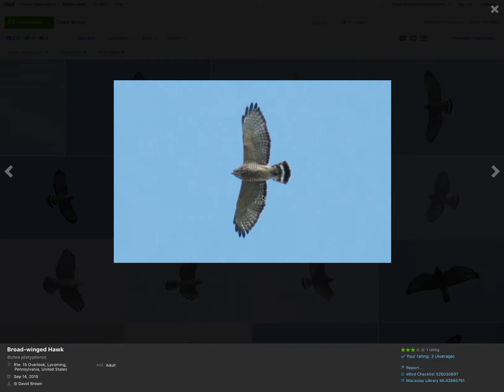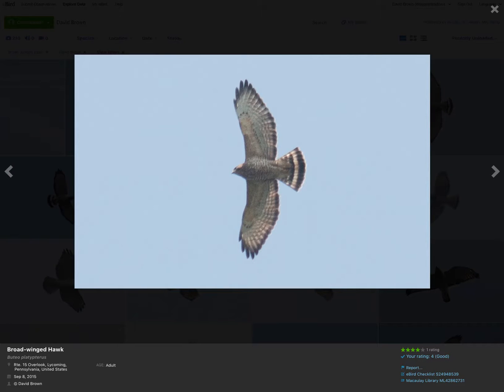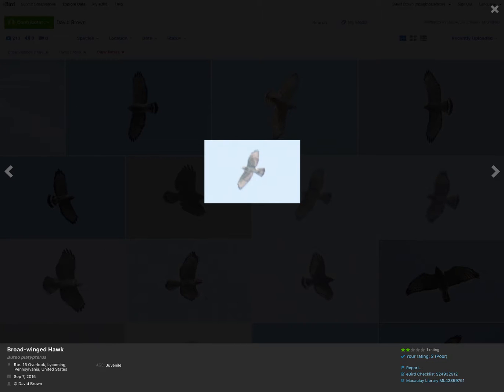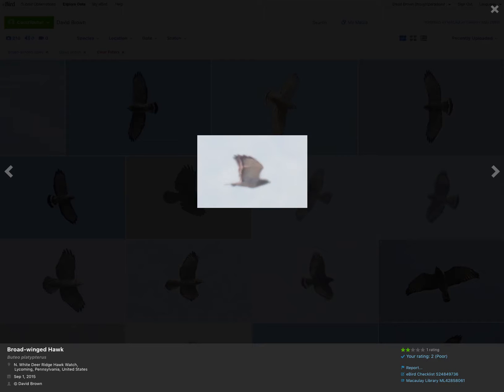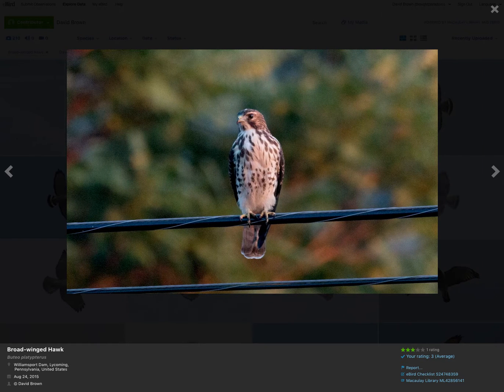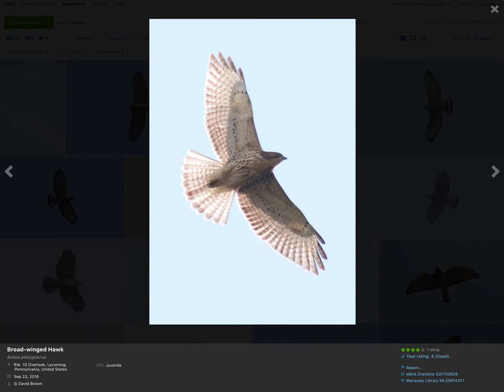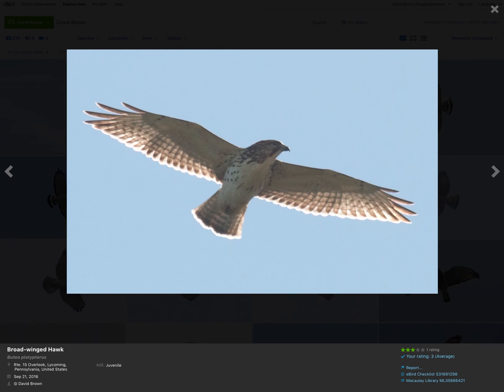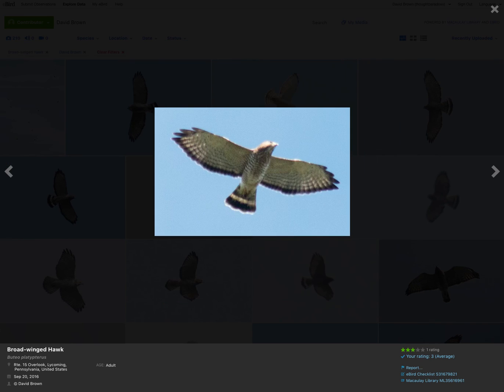Broad-winged Hawk Identification Examples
As part of a series for hawk watchers in eastern North America, this video discusses examples of adult and juvenile Broad-winged Hawks.

There are very few YouTube videos about hawk watching in North America so I plan to create more content.

For more information on hawk watching, I recommend the following resources:
"Hawks From a Distance" by Jerry Liguori
"Hawks from Every Angle" by Jerry Liguori
"Hawks in Flight" by Pete Dunne, David Sibley, and Clay Sutton
"The Crossley ID Guide : Raptors" by Richard Crossley, Jerry Liguori, and Brian Sullivan
"Raptor ID" smartphone app